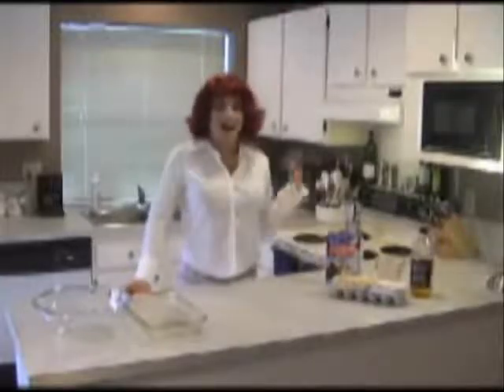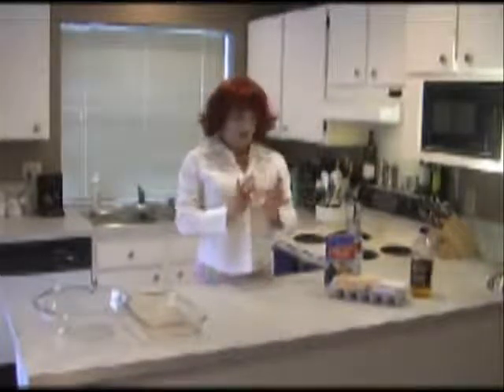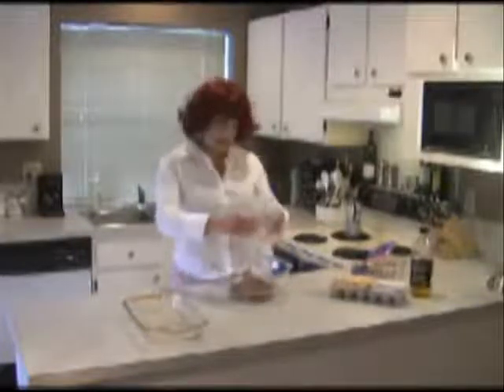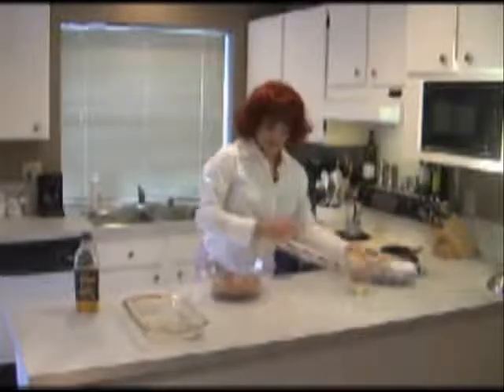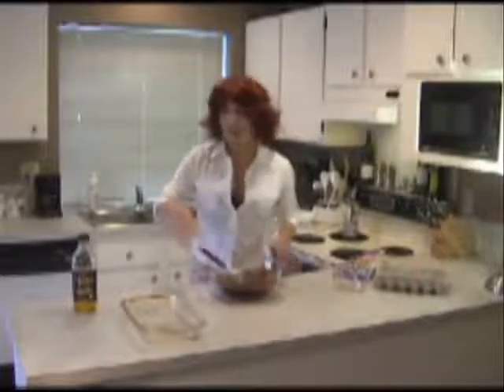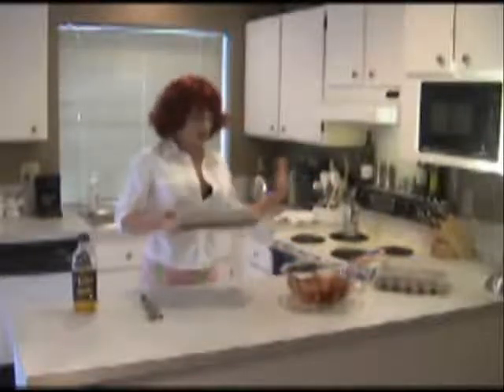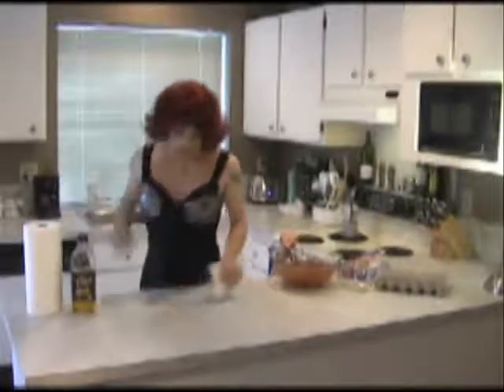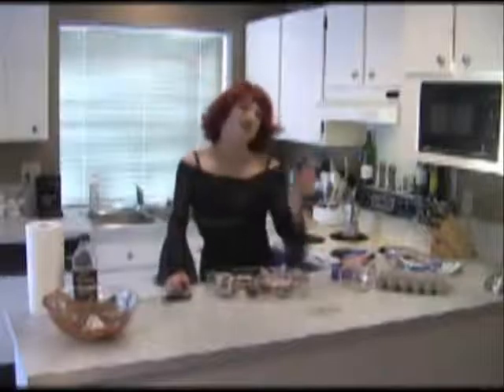Gourmet Cooking with Chemise Dubois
The fabulous improv cooking show with your host, Chemise Dubois!